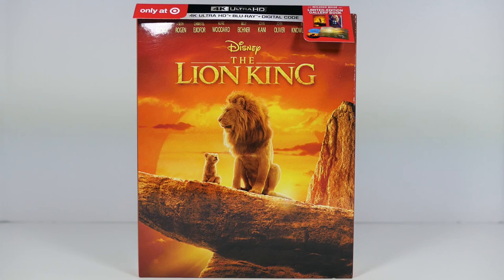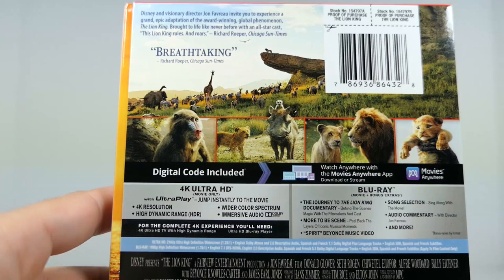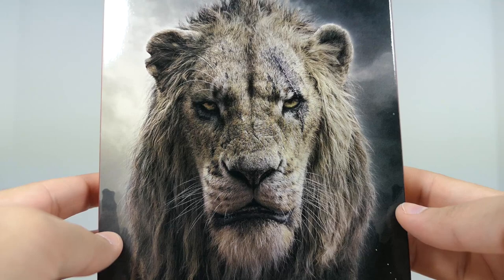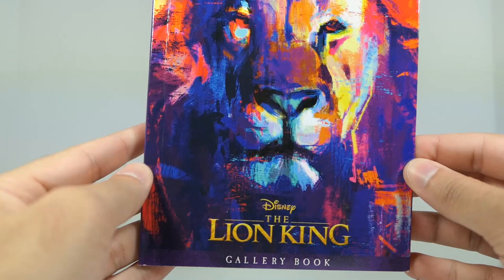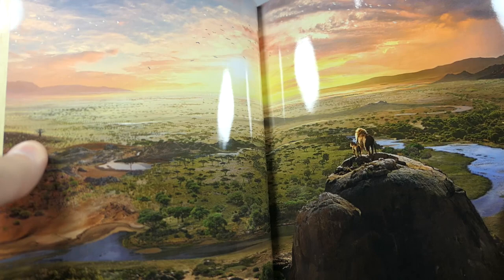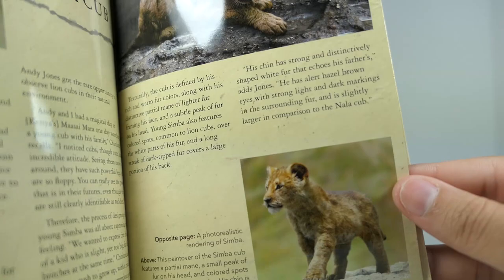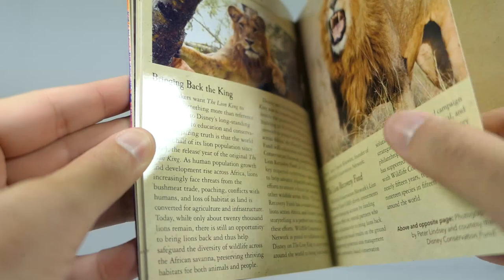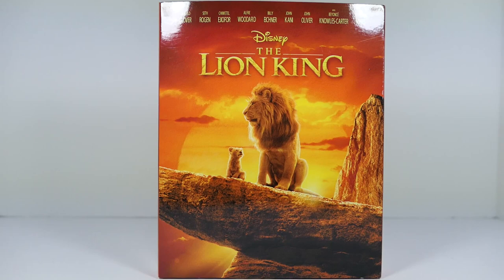Lion King 4K Ultra HD Blu Ray Unboxing & Giveaway (Target Exclusive)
2. Like this video
3. Comment on this video

Winner will be announced on Saturday!

Hey guys! Today we're taking a look at the Target Exclusive Lion King 4K Ultra HD Blu Ray!